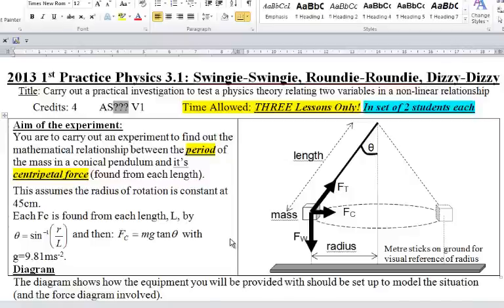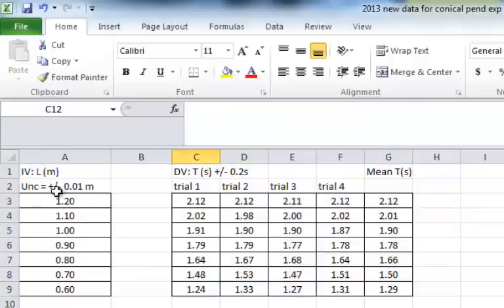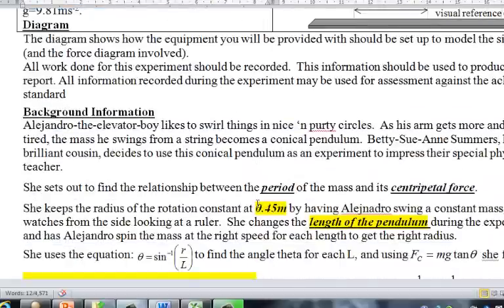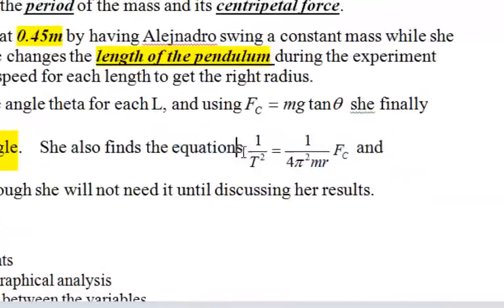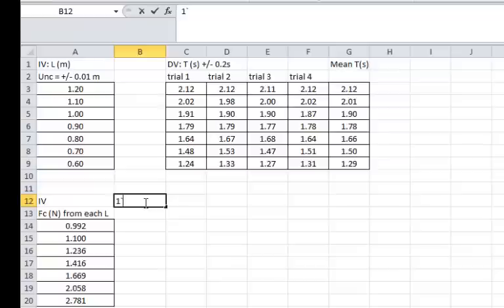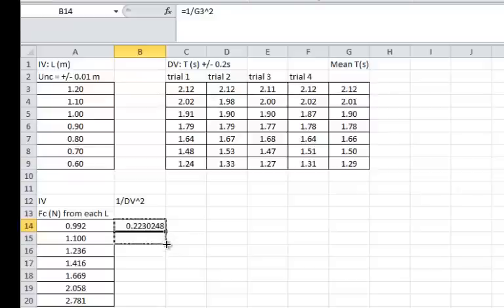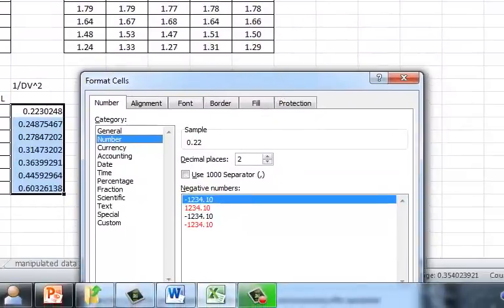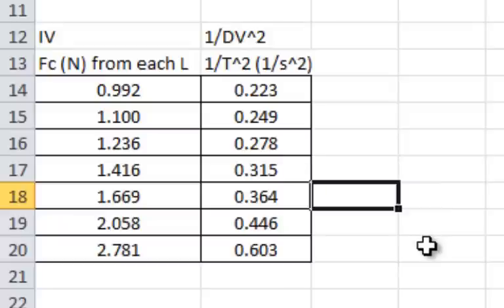L3phy Conic Pend: Linear data table from raw data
How to manipulate raw data in excel.  Uses conical pendulum experiment L's and times.

1st of 3 videos for this experiment